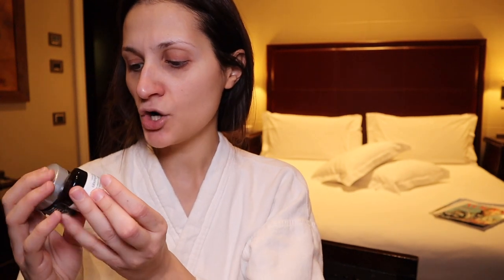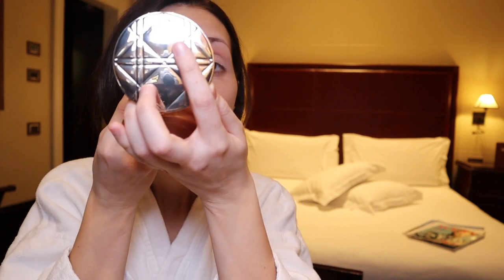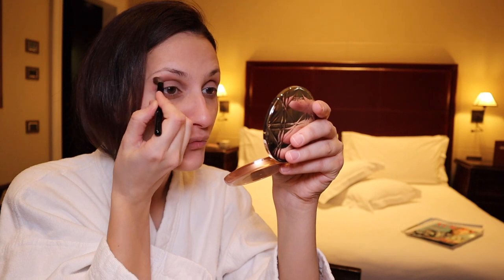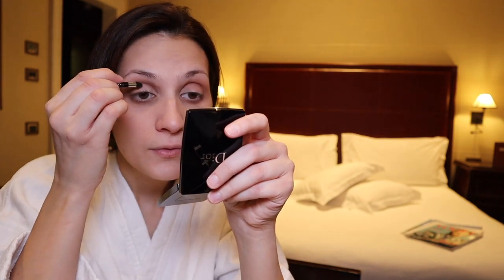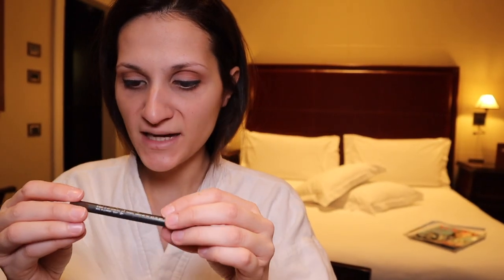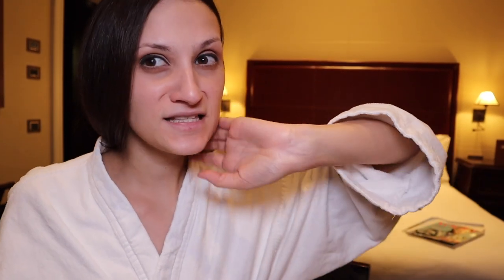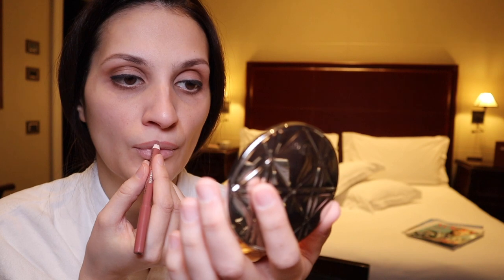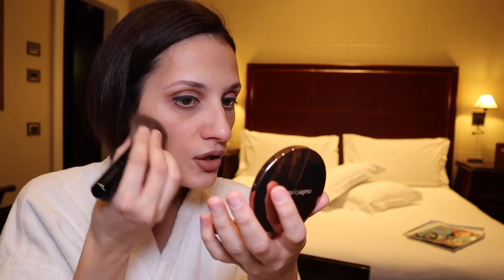The Perfect Romantic Italian Makeup Transformation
I hope you liked my interpretation of modern Florentine makeup.

FACE:
LANCOME Genifique Creme Activatrice de Jeunesse (Youth Activating Cream)
LANCOME Genifique Creme Yeux Lissante Activatrice de Jeunesse (Youth Activating Smoothing Eye Cream)
GIORGIO ARMANI Luminous Silk Foundation: No 4
INGLOT Loose Powder
DIORSKIN Nude Air Luminizer (shimmering sculpting powder): 001
DIORSKIN MINERAL NUDE BRONZE-healthy glow bronzing powder 04
NUDE BY NATURE- Cashmere Pressed Blush: 02 Pink Lilly

EYES:
DIOR Matte Signature Palette
CHANEL Candeur et Experience 268
Charlotte Tilbury Iconic Liquid Eye Pencil: Veruschka Mink
MAC Eye Pencil: Duck
MAC Studio Chromagraphic Pencil Crayon Multi-Usages
DIOR Brow Pencil Diorshow Brow Styler: Dark Brown 002

MOUTH:
SEVENTEEN Lip Liner Pencil 02
MAC Matte Lipstick: Yash

BRUSHES:
MAC Smudger Brush 214
CHANEL The Minies Brushes